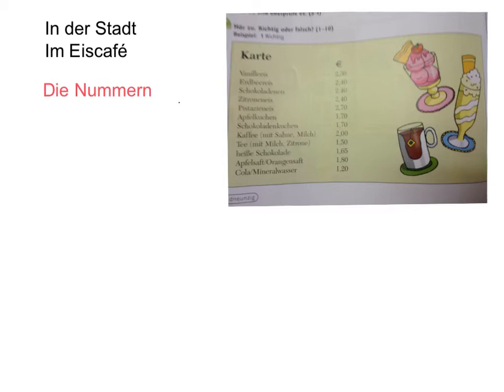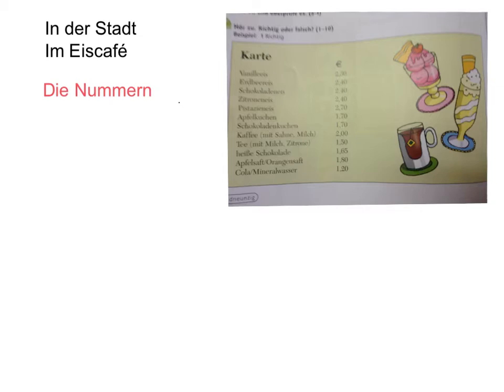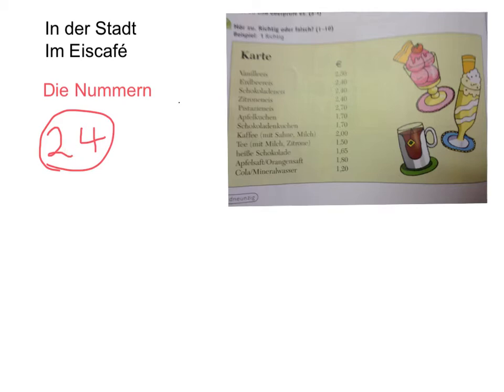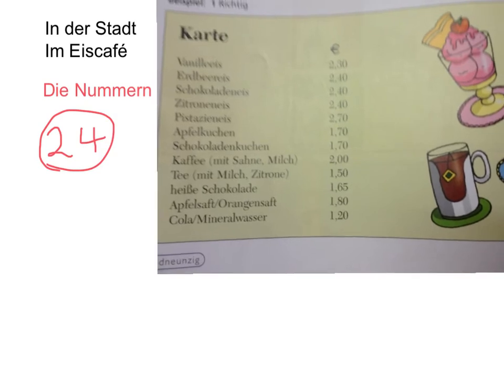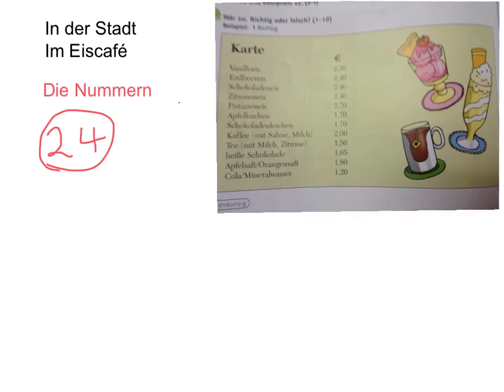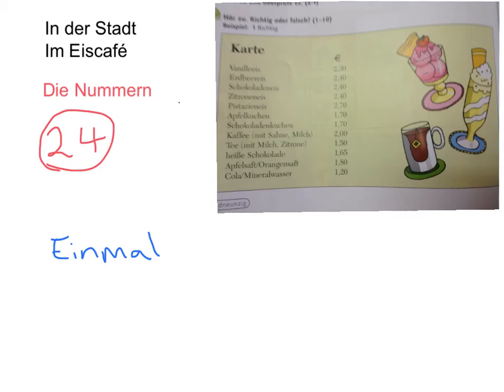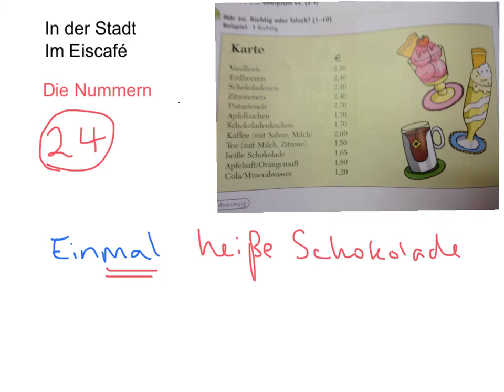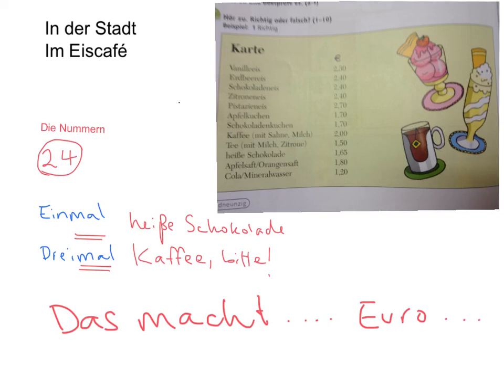in der Stadt _ im Eiscafé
Pages 92-93 Logo! 1